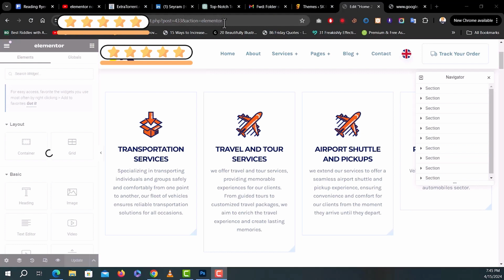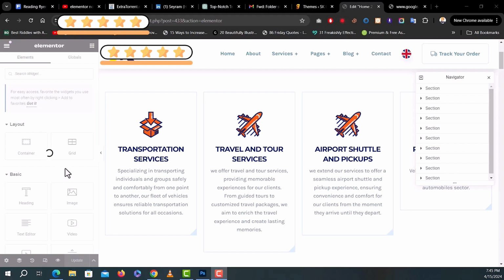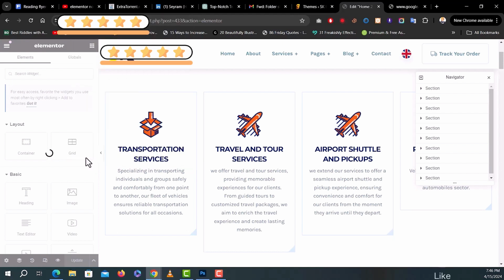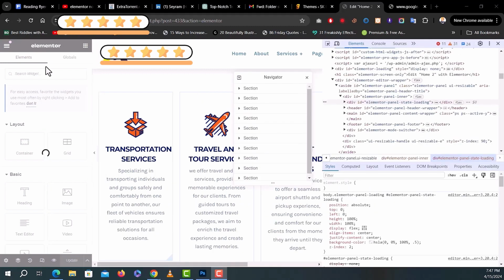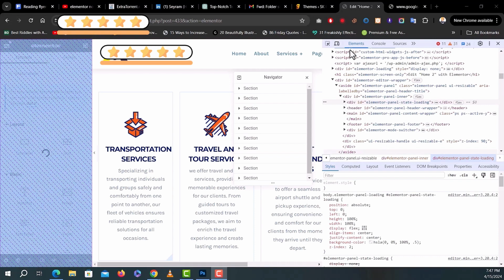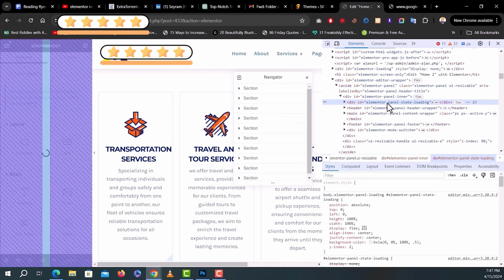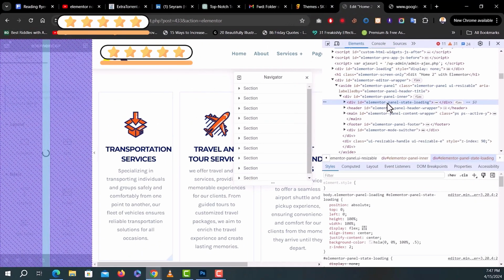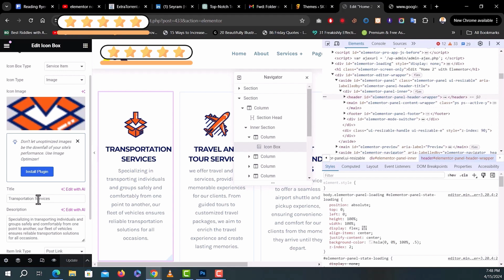RESOLVE ELEMENTOR STUCK IN ENLESS LOADING LOOP IN 3 MINUTES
Are you experiencing frustration with Elementor stuck in an endless loading loop? You're not alone! In this quick tutorial, I've got you covered with a simple solution to get your Elementor back on track in just 3 minutes.
I'll walk you through step-by-step instructions to troubleshoot and resolve this common issue, ensuring you can get back to designing your website without any hiccups.

No technical expertise required! Our easy-to-follow guide will assist both beginners and experienced users alike in tackling this annoying problem head-on. By the end of this video, you'll have the tools and know-how to fix your Elementor loading loop issue swiftly and efficiently.

Chapters:

0:00 - Intro
0:36 - How to Fix Elementor Not Loading (loading Loop)
1:47 - Outro